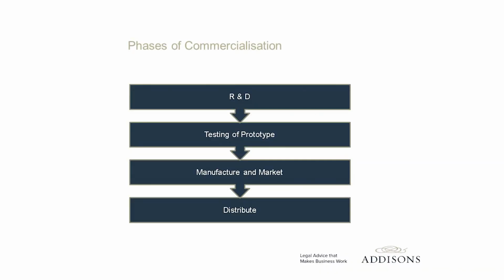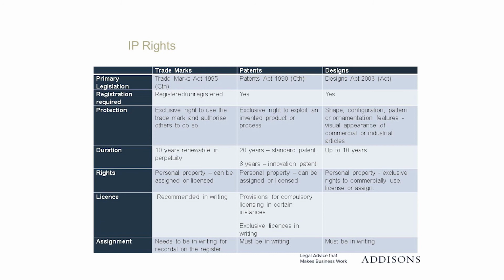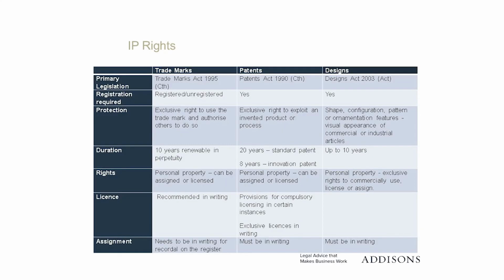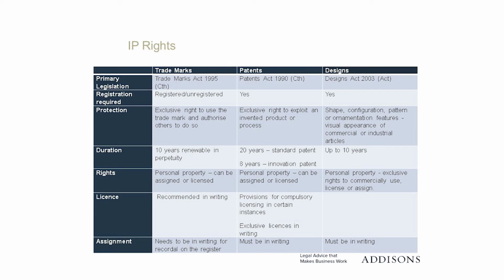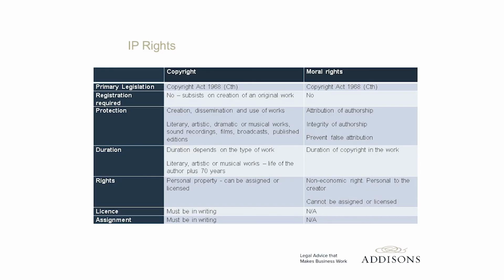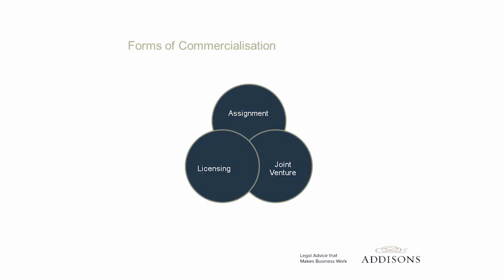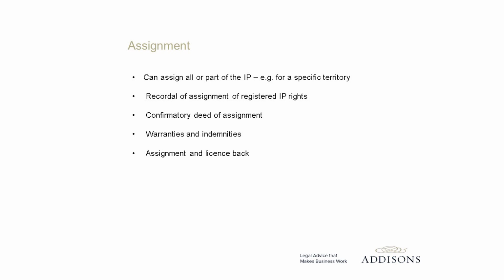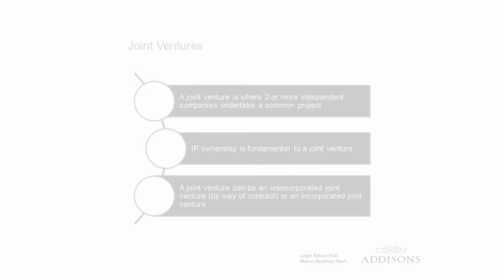Commercialisation of Intellectual Property Video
Are you looking to understand how you can commercialise your IP?

Addisons Partner, Donna Short and Special Counsel, Hazel McDwyer discuss the phases of commercialising your IP in this BenchTV video.

Learn about commercialising IP, patents and trademarks.

Gain some insights and tips.

If you are interested in protecting your intellectual property, please reach out